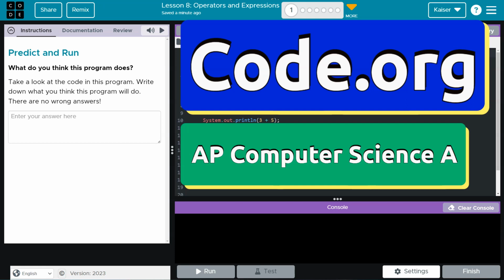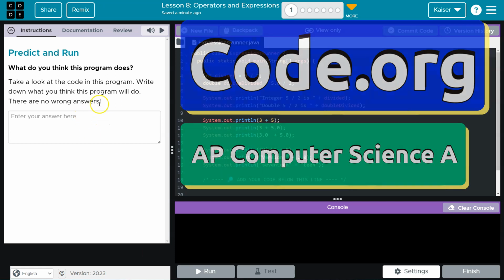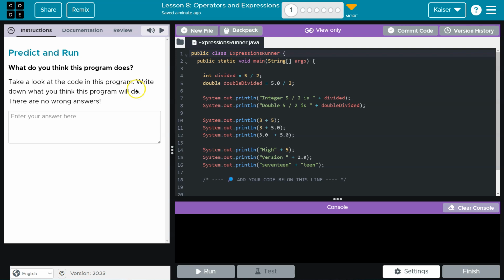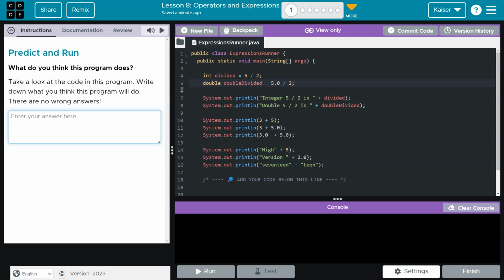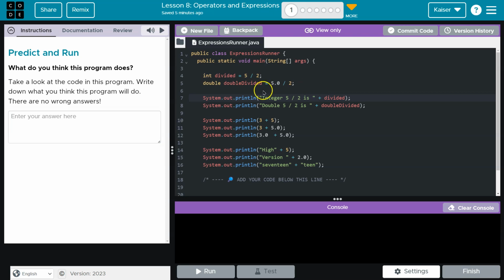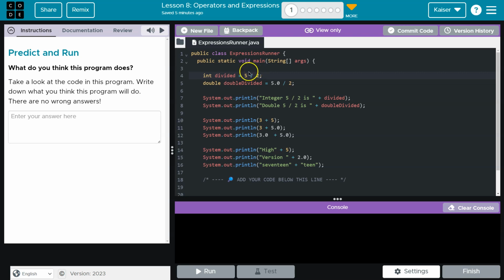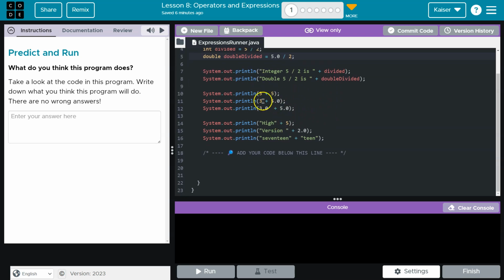Code.org Lesson 8.1 Operators and Expressions | Tutorial with Answers | Unit 2 CSA